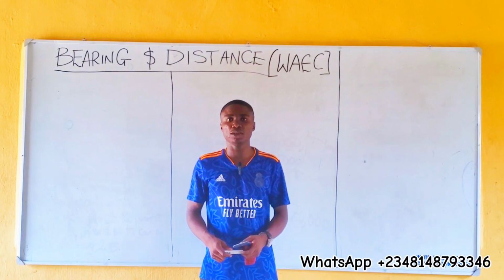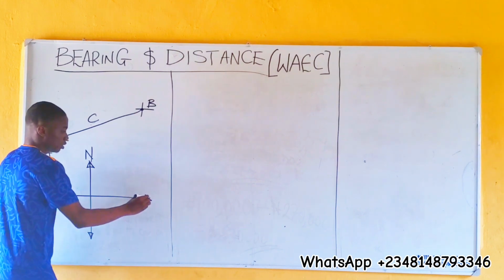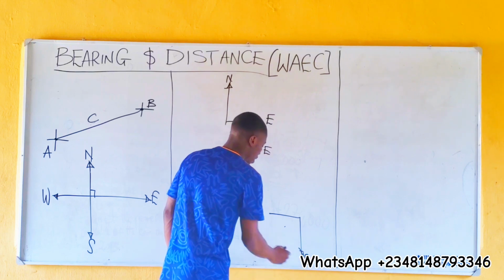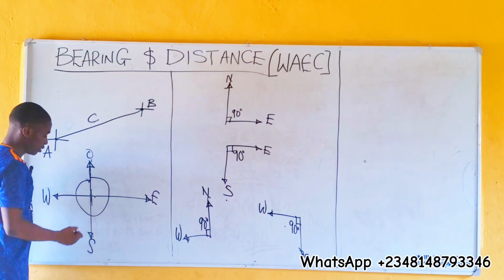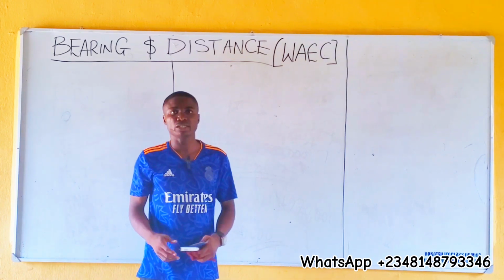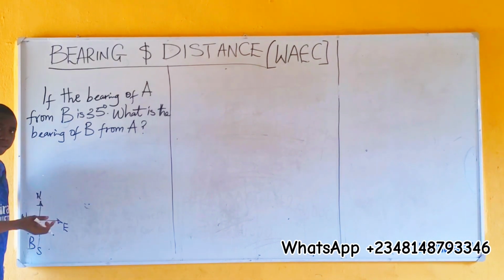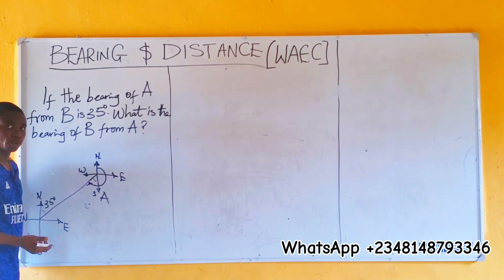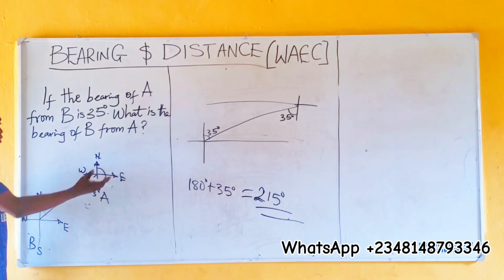Bearing and Distance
Bearing and Distance.  This is  the best procedure  to be followed in calculating for Bearing and Distance.In this class you will learn how the Bearing and Distance in detail.

This particular example will show you
step-by -step how to easily solve any problem in Bearing and Distance.